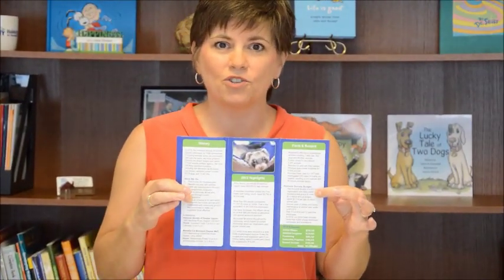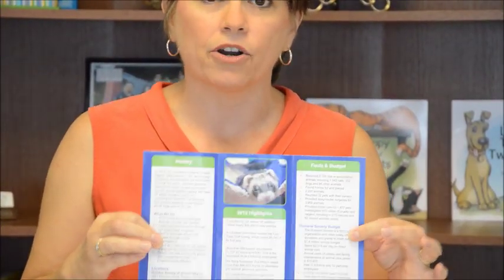Nonprofit Donor Annual Report Sample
Get tips on creating your annual report.

We'll show you how to get in front of the right people with the right message at the right time. We'll show you how to create a fundraising plan so you never again have to wonder what you should be doing. And we'll show you how to engage your Board and turn them into a fundraising machine.